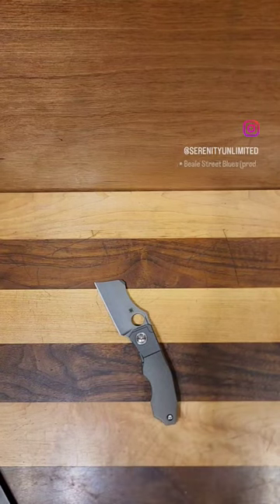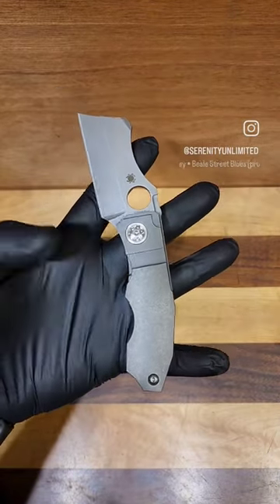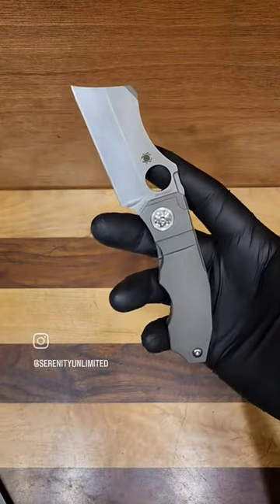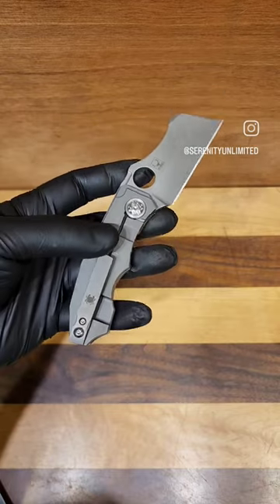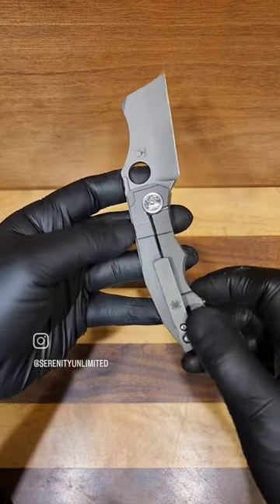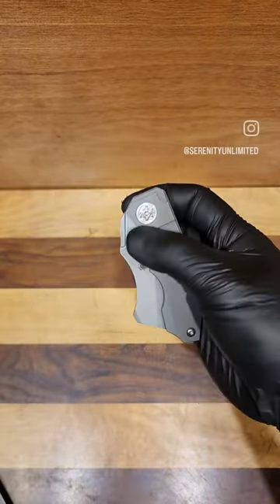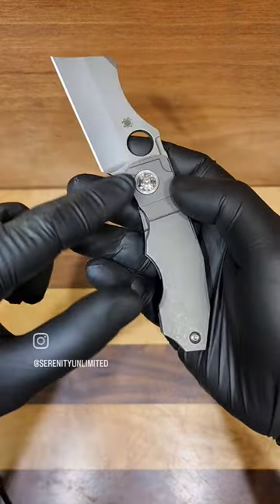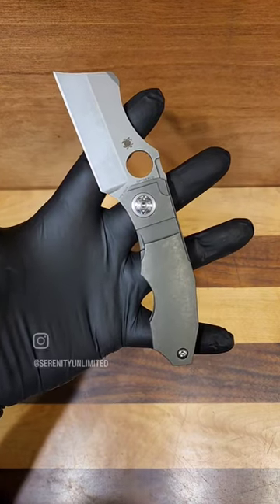Spyderco Stove Pipe C260TI Review